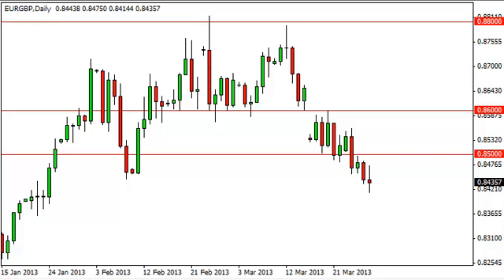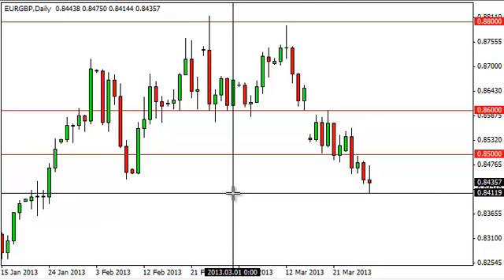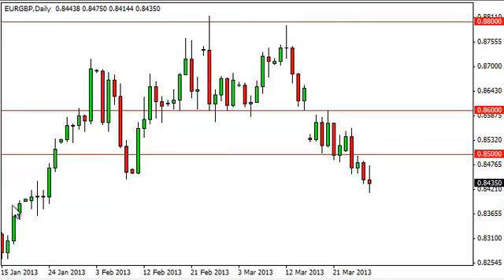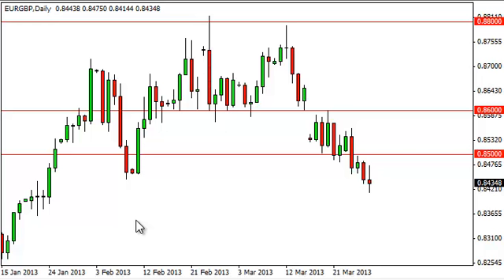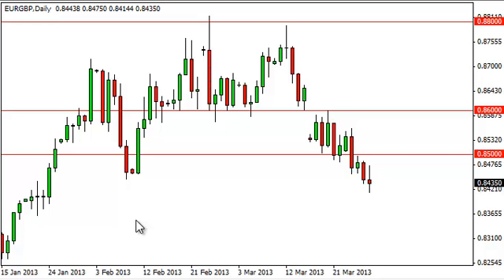EUR/GBP Technical Analysis for March 29, 2013 by FXEmpire.com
- March 29, 2013 currency daily technical analysis for the EUR/GBP pair. Forex Technical Analysis Forex Fundamental Analysis and Forex Brokers on FX Empire